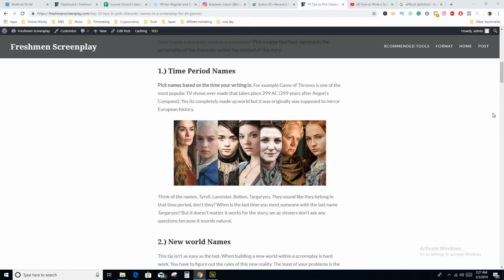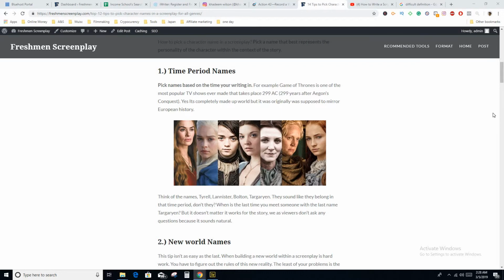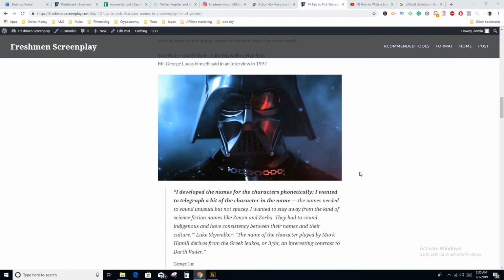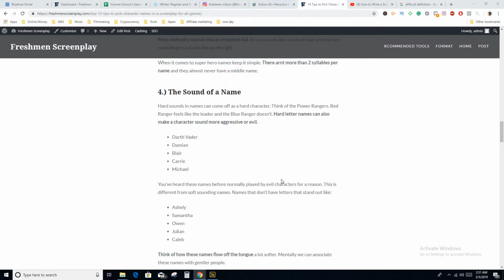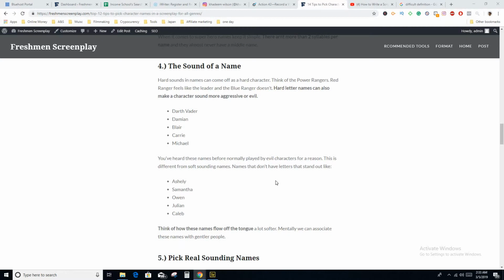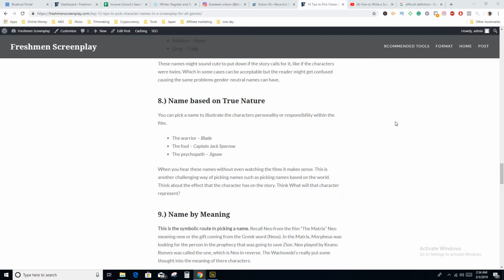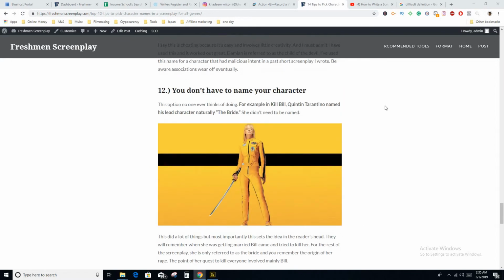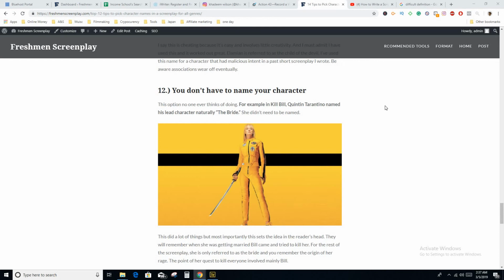4 RULES for Naming Characters in Screenplays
Here are the 4 rules for naming your character in a screenplay.